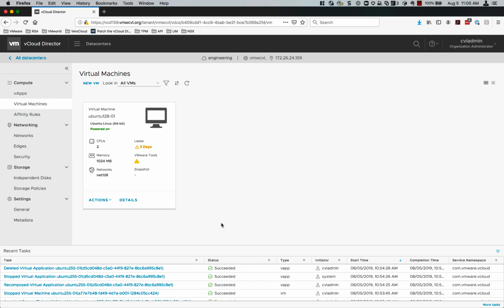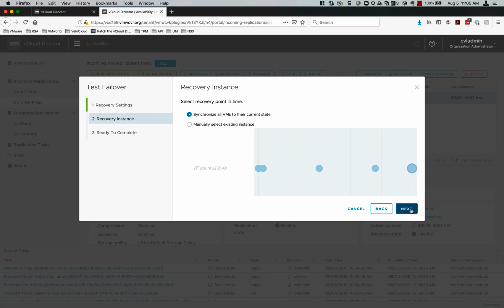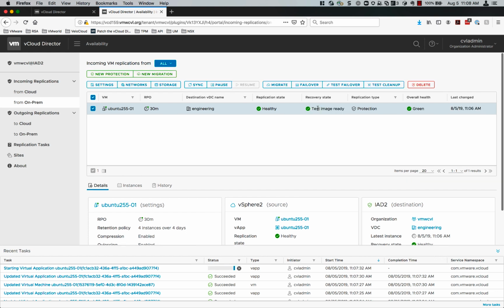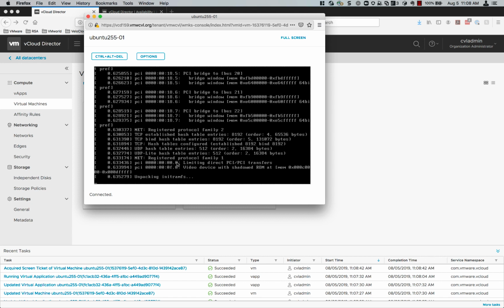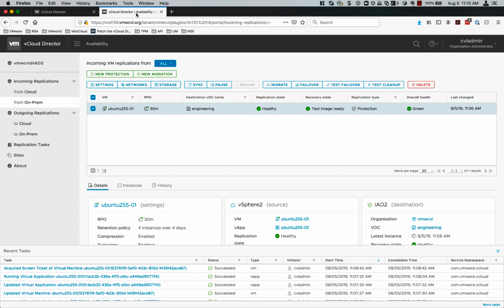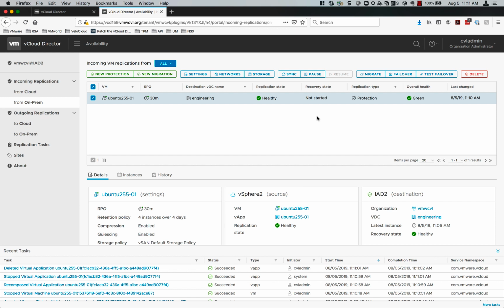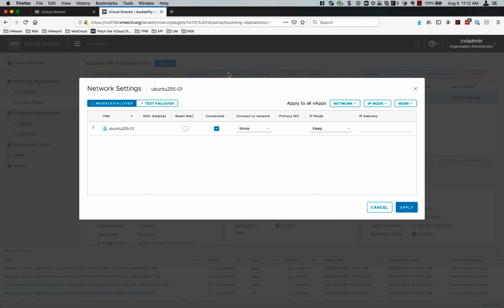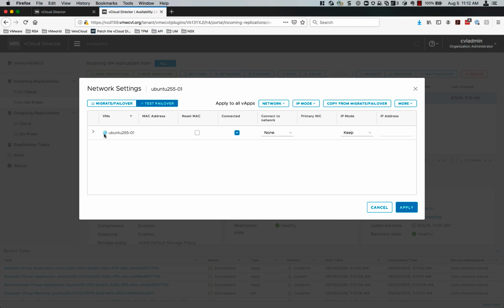Disaster Recovery and Network Management in vCloud Availablity 3.0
This video walks through the disaster recovery workflow, including the ability to manage network configurations

Products covered: VMware vCloud Availability